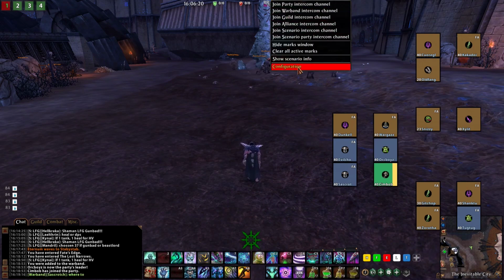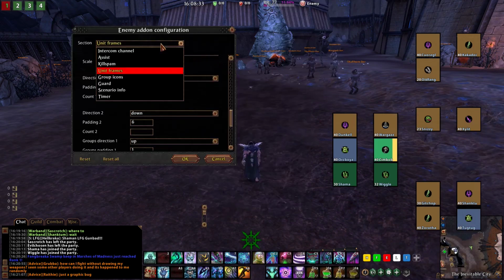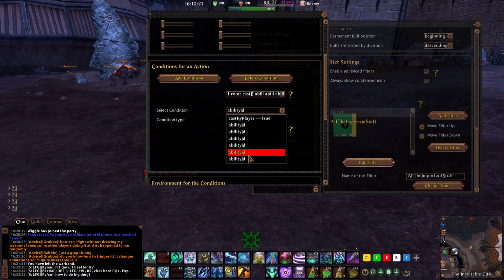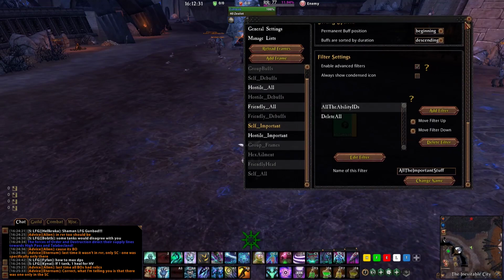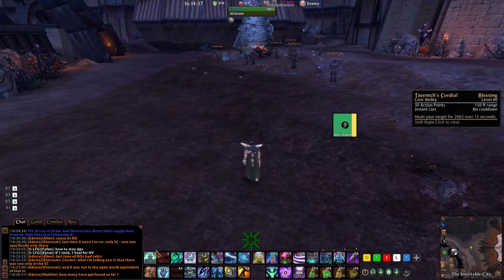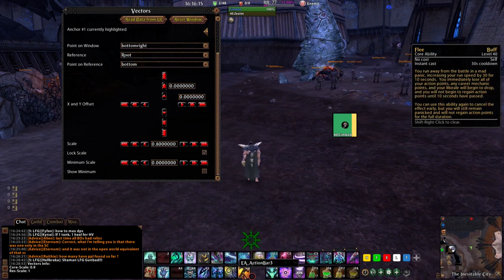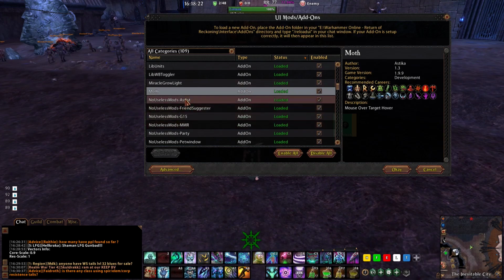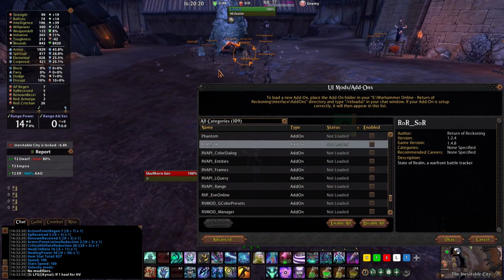The UI Video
A few people have reached out to my about my UI. So I made a short video about it, going over the basic elements I used.

I uploaded my Interface and User folder, so if you want to steal some of the settings I made just go ahead.